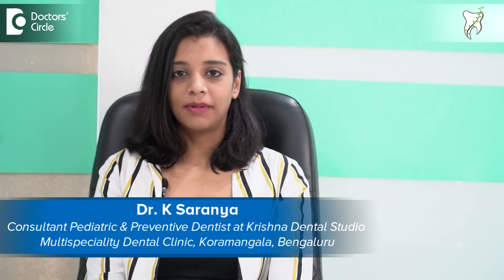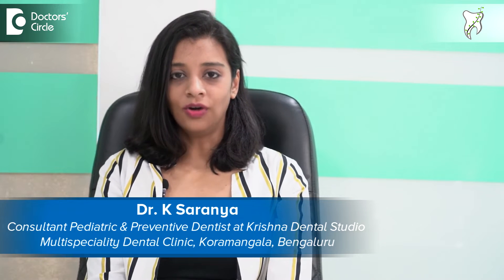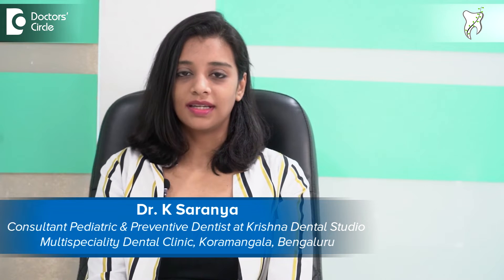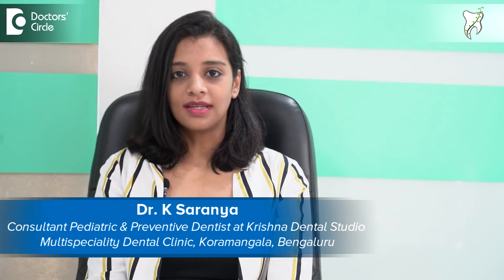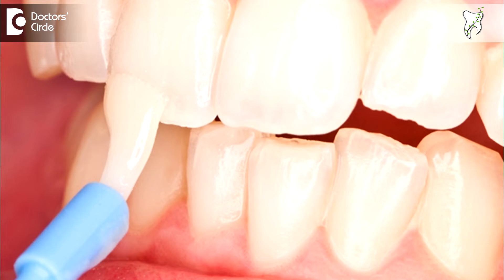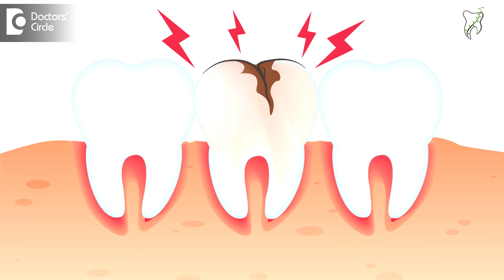Importance of Fluoride Treatment for Kids Tooth| When & why is it done?-Dr.K Saranya|Doctors' Circle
Dr. K Saranya| Appointment booking number : 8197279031
Consultant  Pediatric & Preventive Dentist| Krishna Dental Koramangala, Bangalore
Fluoride treatments  that we   do  in the clinic are  generally  in the  form of gels   or  varnishes  which is a  paint  kind  of  layer that  we apply  on the  tooth every   6   months  or   1  year  depending  on what  the  child  needs. This  forms  a coating on the  tooth and increases  the  strength of  the  tooth and  increases  its  resistance to decay.